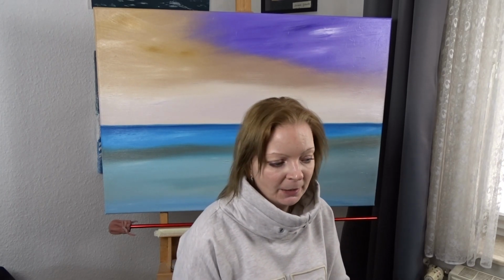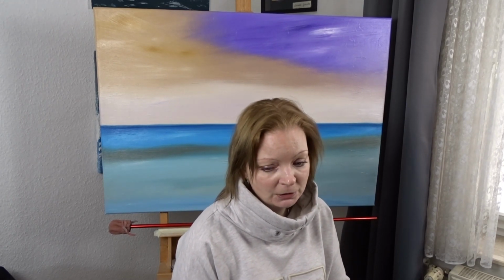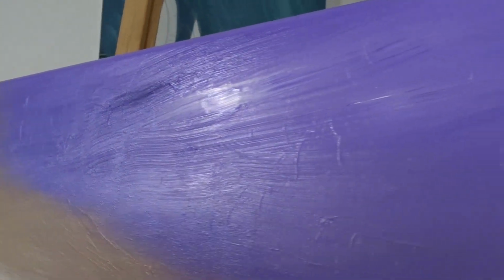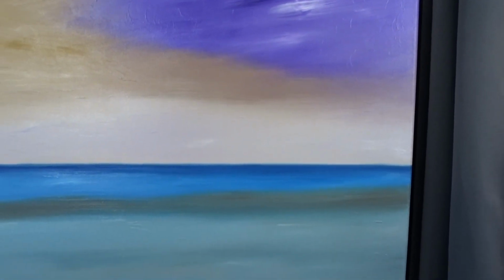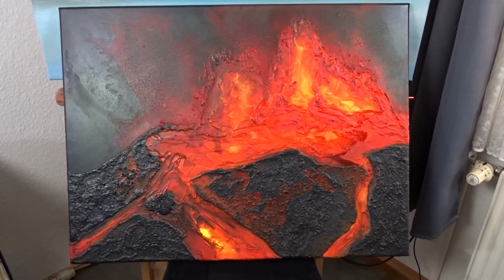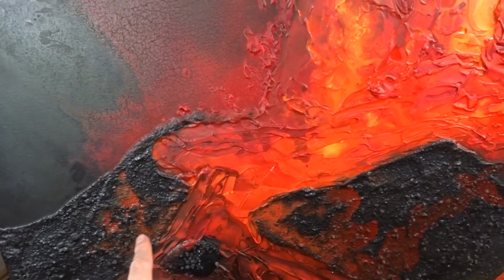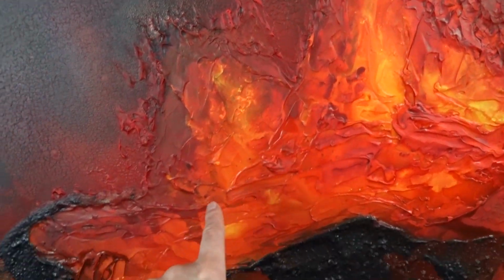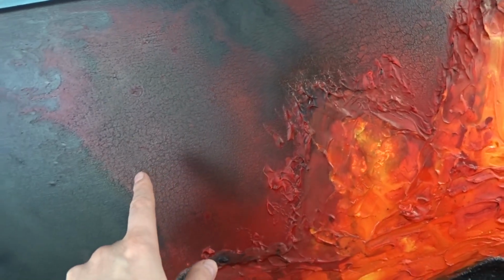Art Vlog 03 2024 / New Paintings / Art Challenge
At the beginning of March I started painting a watercolor every day - 31 paintings in 31 days. I call the series of paintings created for this purpose “Abstract Landscapes and Moons”. You can see the watercolors created so far at the beginning of the video. If you want to watch the painting process of these watercolors, you can do so on Instagram - doreengehrkeart. There I have a reel for each watercolor.
Unfortunately I just can present you 2 new, but unfinished paintings, because I've been too busy with other things lately. One is an oil painting - Sails 1 - as the first painting in a new series. And then a mixed media painting - Volcano 3 - as a continuation and third painting of the already existing Volcano series. In this video you can watch excerpts of the painting processes.
When the paintings are finished and ready for sale, I will announce on Instagram. In general, it's worth taking a look at Instagram, if you always want to be up to date.

Greetings from Doreen.

Credits:
Video production - Doreen Gehrke